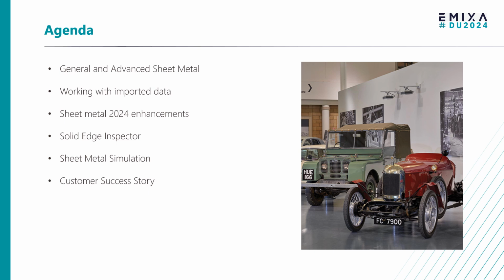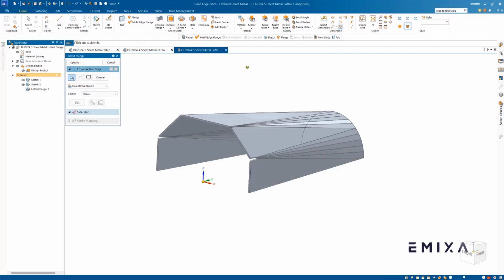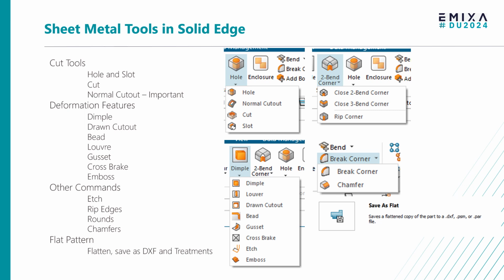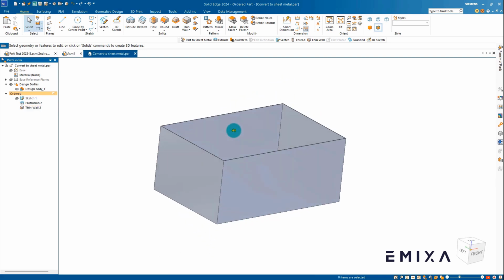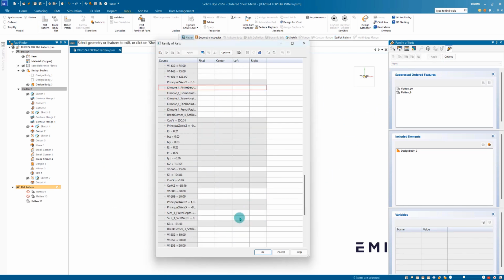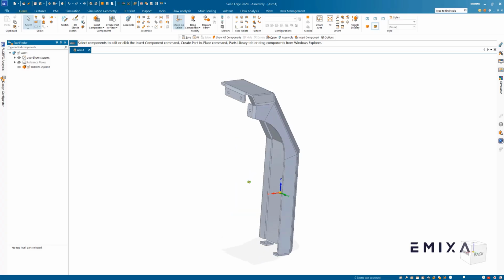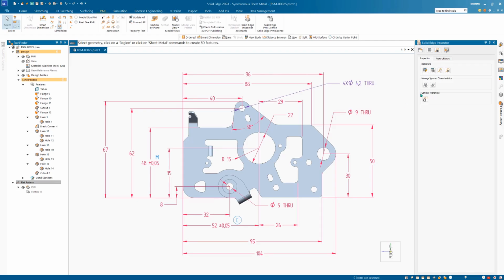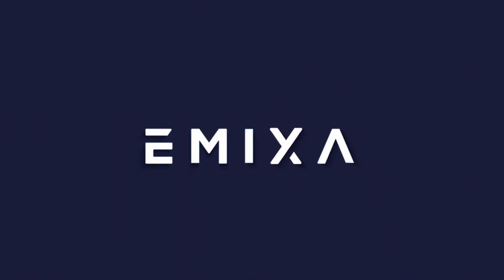DU2024 Solid Edge Sheet Metal Session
Solid Edge Sheet Metal Live Session from DU 2024